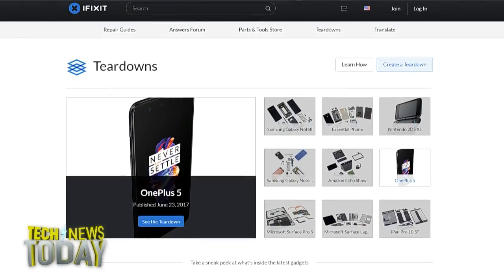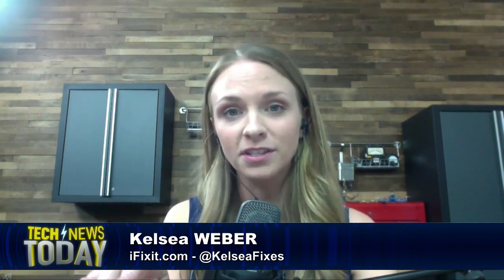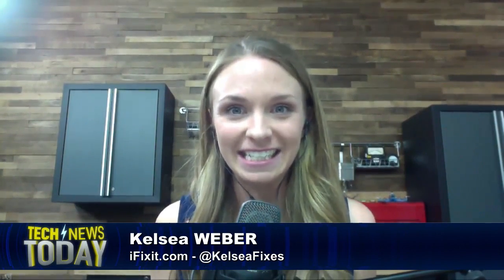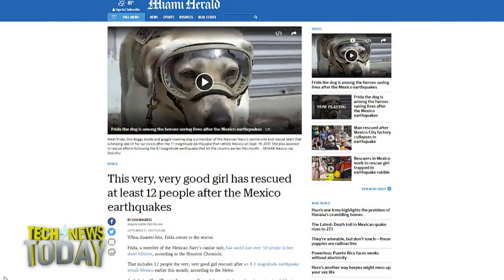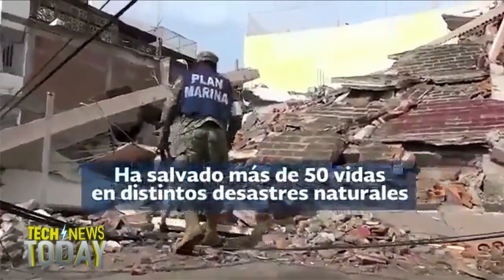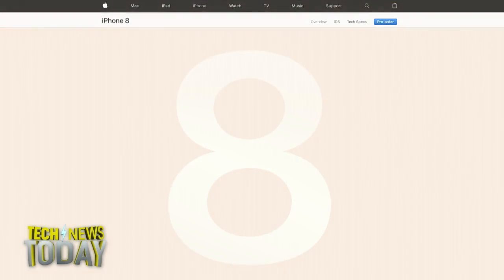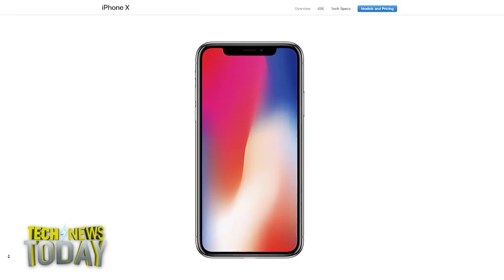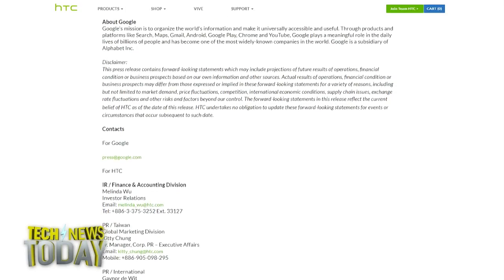Tech News Today 1858: Chaos Agents & Happy Traps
Another beautiful iPhone, another iFixit Teardown. Joining us to talk a little bit about the preparation for the teardown of the iPhone 8s, the new Apple Watch, and the new Apple TV is Kelsea Weber from iFixit. We talk about how and why they do tear-downs and how sometimes there will be blood.
Hurricanes, floods, earthquakes, and more have been filling the news for weeks. It's hard to sit back in our comfortable living rooms reading tweets and wondering what we can do about it. But it's also pretty easy to get fooled by scams when we want to help. Brooke Binkowski, managing editor of Snopes.com, joins us to help.
Tomorrow my iPhone 8 arrives and just in time Geoffery Fowler, tech columnist from The Wall Street Journal, says I shouldn't have ordered it. He writes that with so many iPhone choices this fall, the iPhone 8 is the best model...to avoid. Why, Geoffery, Why?
Plus, what is Google buying from HTC and what are they going to do with it?